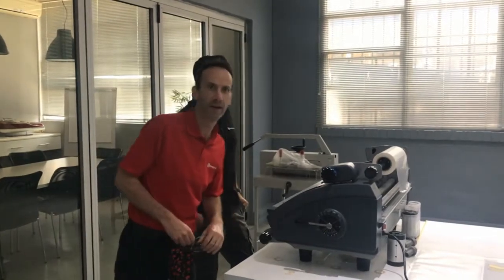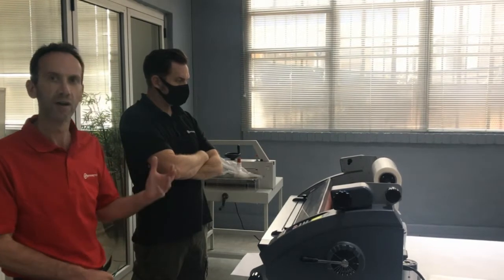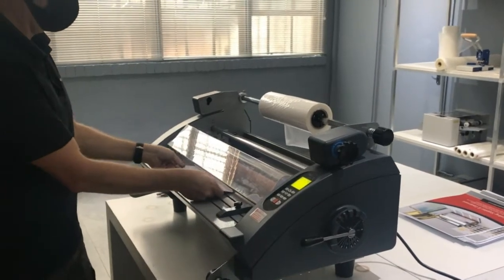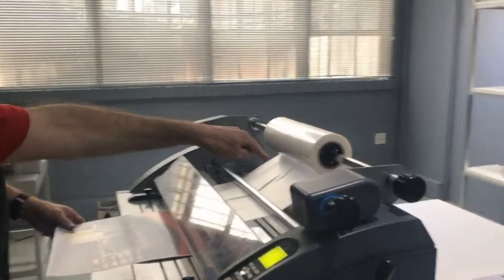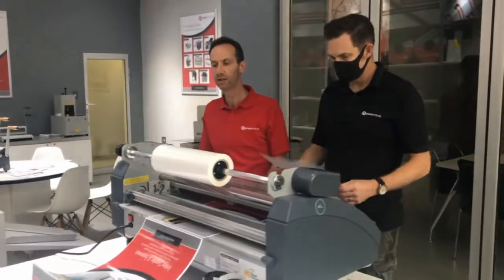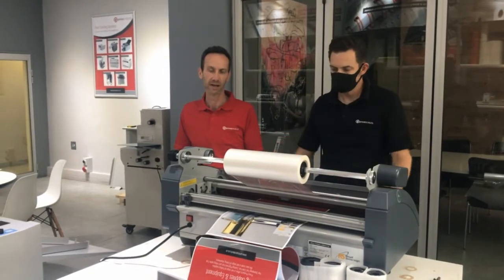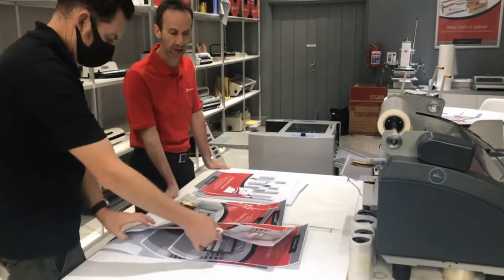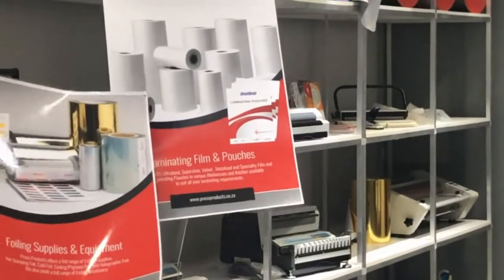Laminating Tips And Tricks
In this Africa Print Live video, Press Products demonstrate a few tips and tricks when it comes to laminating.